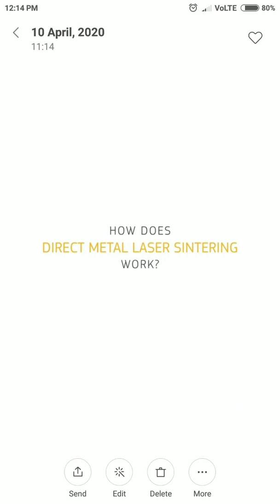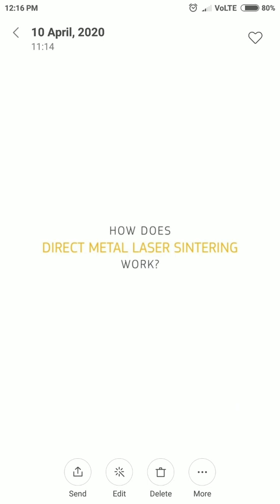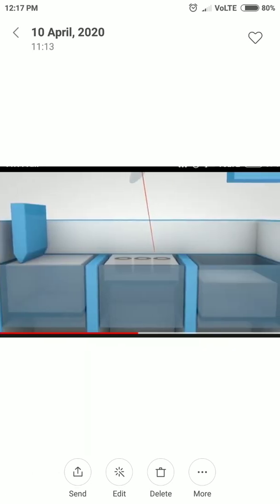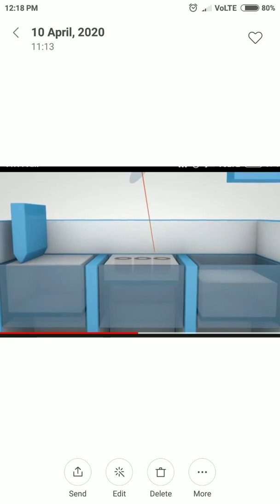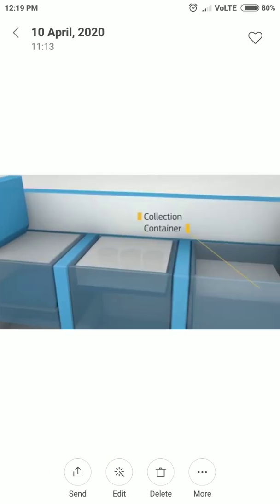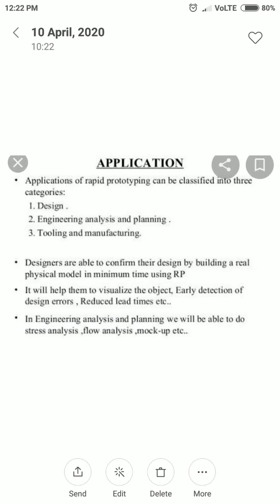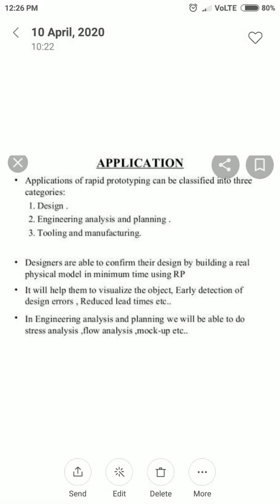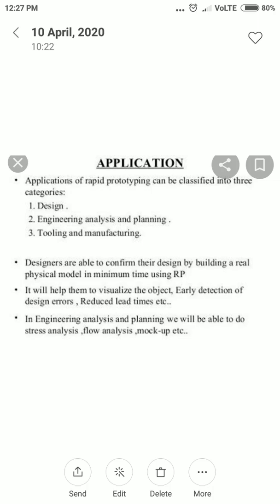Direct metal laser sintering